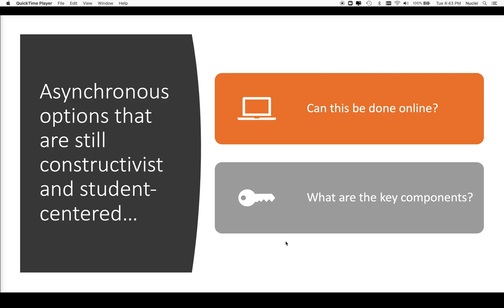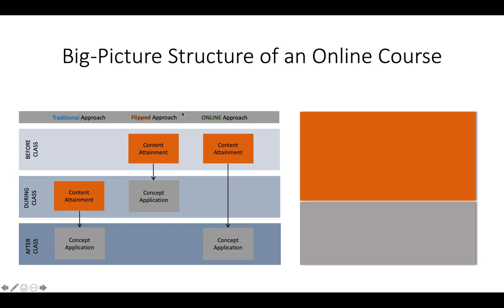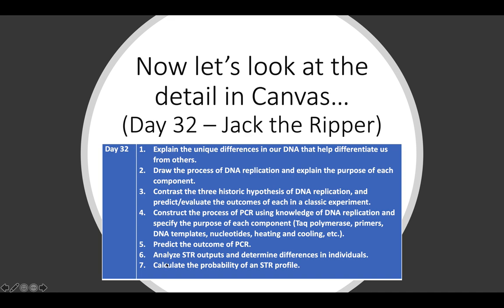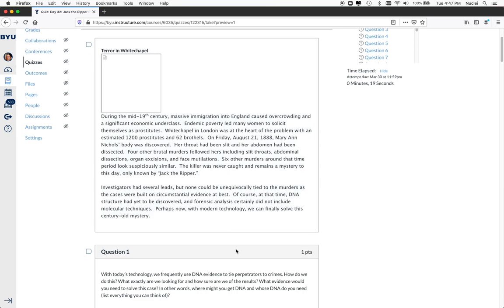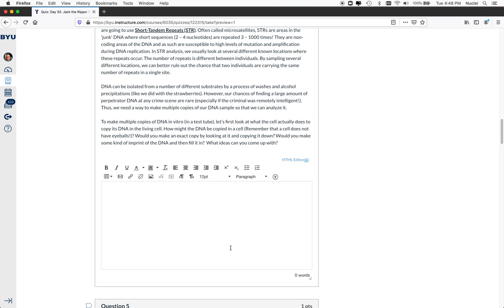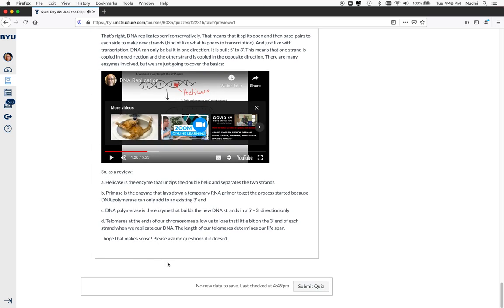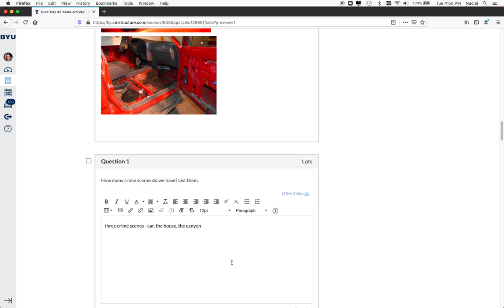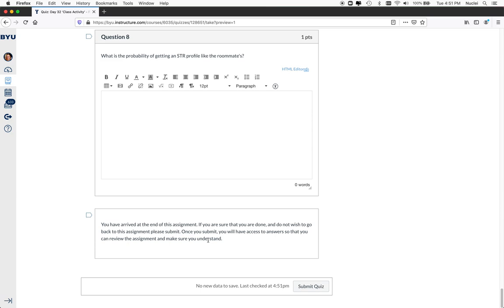Constructivist online teaching